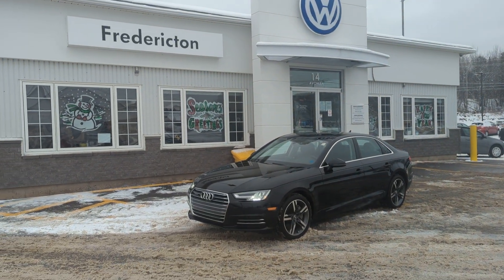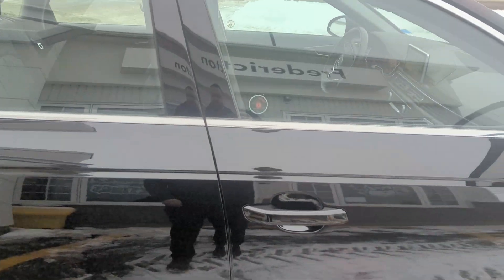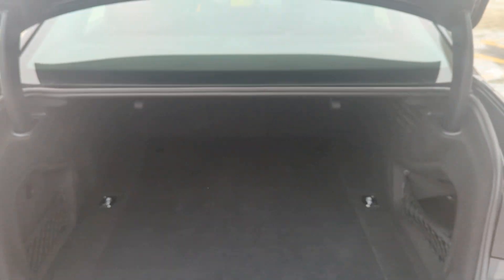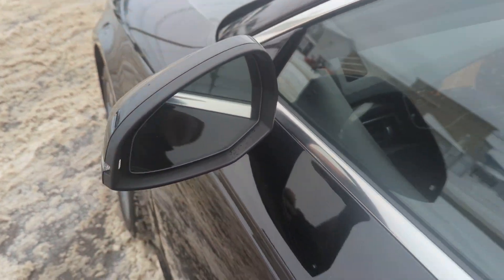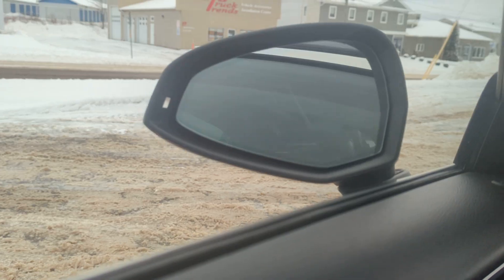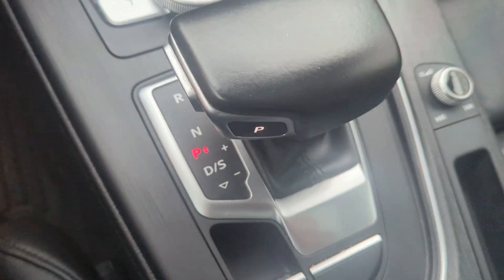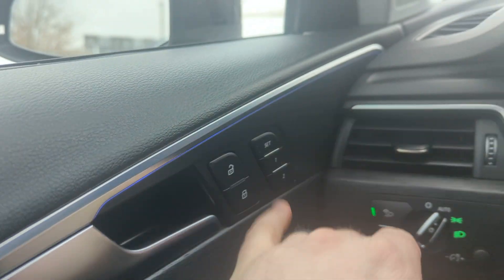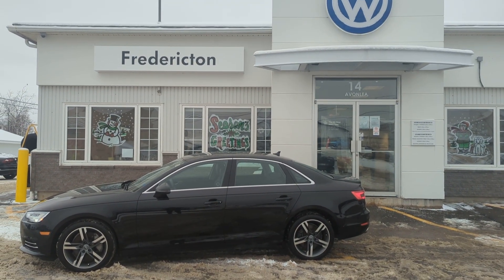2017 Audi A4 Technik 2.0TSI Quattro